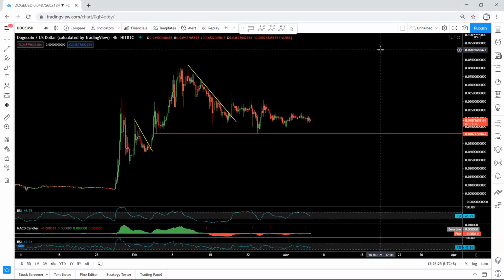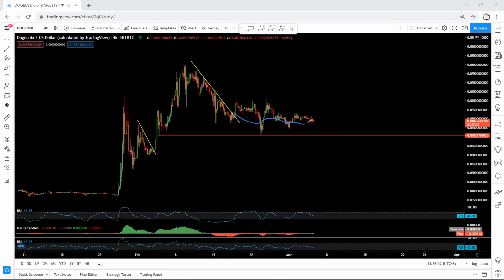Dogecoin Technical Analysis for March 5, 2021 - DOGE